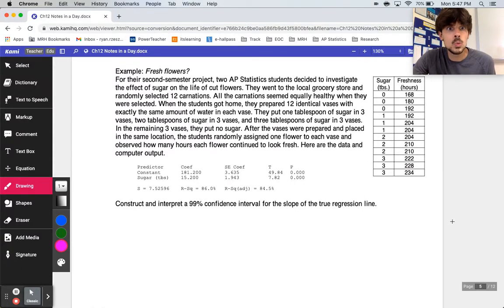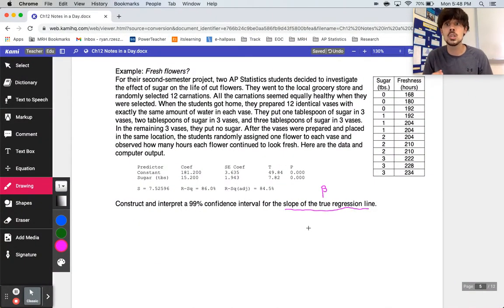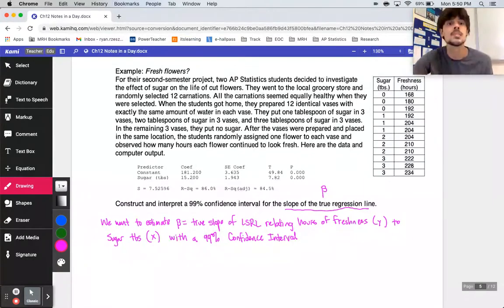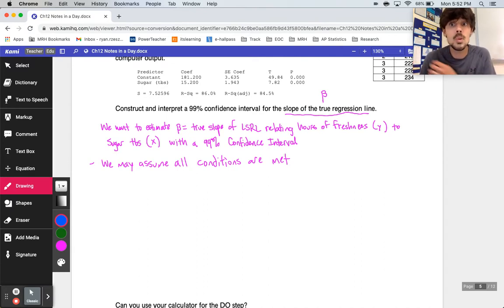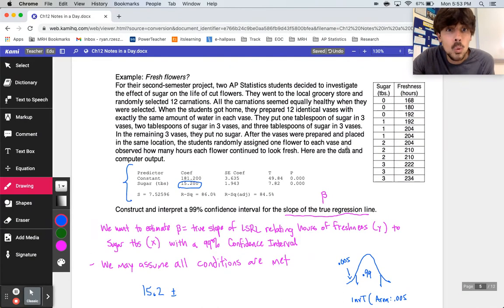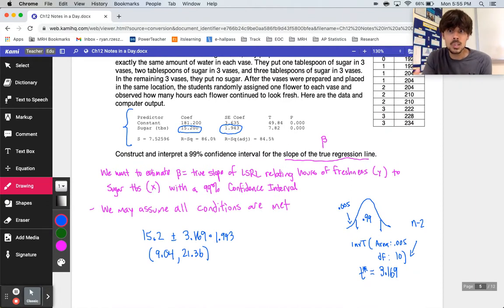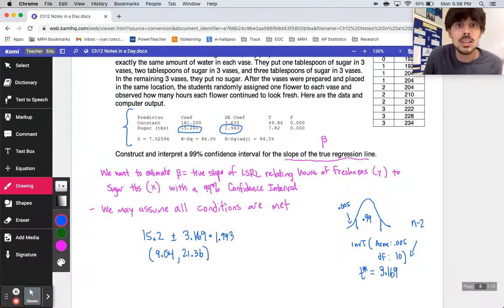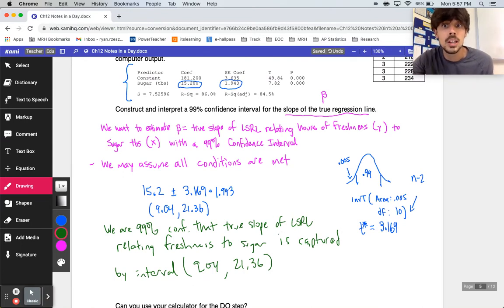12.1c - Statistical Inference for LSRL's (Part 2)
In this video, we continue our discussion on confidence intervals for the slope for a LSRL.  We also learn how to conduct a significance test on our slope as well!